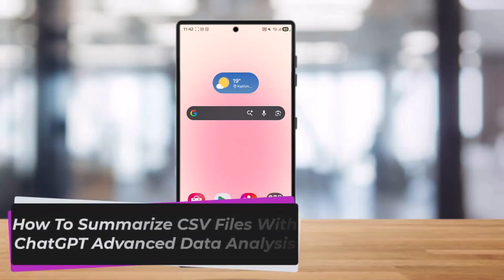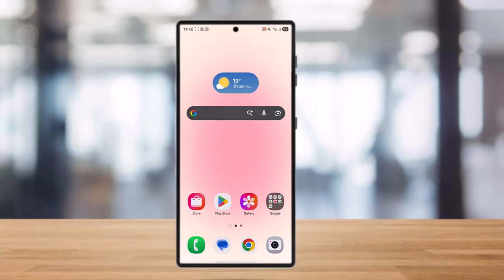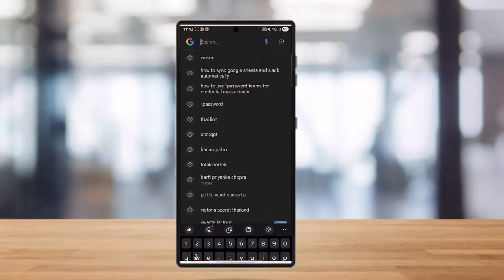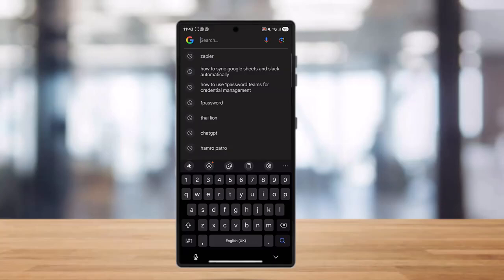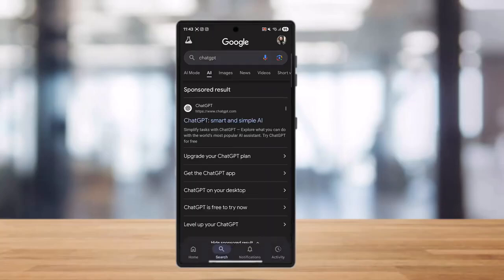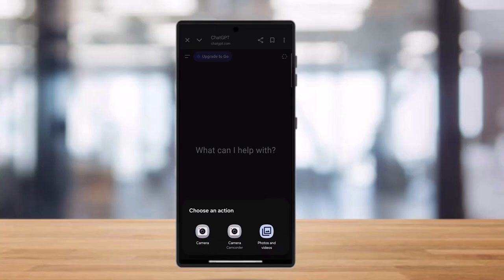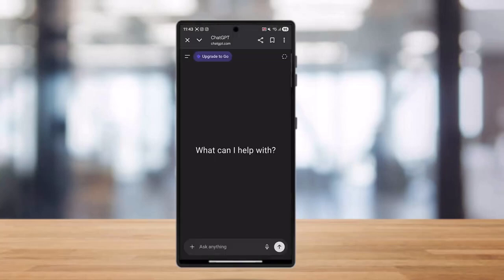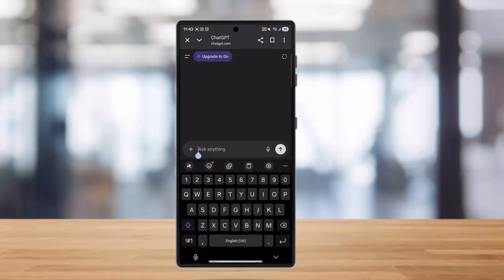How To Summarize CSV Files With ChatGPT Advanced Data Analysis !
In today’s video, we’re going to talk about how to summarize CSV files using ChatGPT’s Advanced Data Analysis feature. If you work with spreadsheets or large datasets, this tool will save you a lot of time. So without wasting much of our time, let’s get straight into the video.

To begin, simply open your ChatGPT interface. Once you’re in, upload your CSV file by tapping the paperclip or plus icon. Choose “Add files” and select the CSV file you want to analyze. After uploading, ChatGPT can automatically read and understand your dataset.

Next, you can ask ChatGPT to summarize or analyze the data. Just type a prompt like “Summarize the key trends in this dataset,” or “Calculate the average sales by region.” ChatGPT will examine the file and provide you with clear and accurate insights. This is perfect for quick data reviews or understanding complex files.

You can also explore your data conversationally. Ask follow-up questions, request deeper insights, or break the dataset into specific segments. ChatGPT can even generate visualizations like charts, graphs, comparisons, and summaries to help you understand the information more clearly.

And that’s it! This is how you can easily summarize CSV files using ChatGPT’s Advanced Data Analysis. I hope you found this video helpful. We’ll be back again with more informative videos.